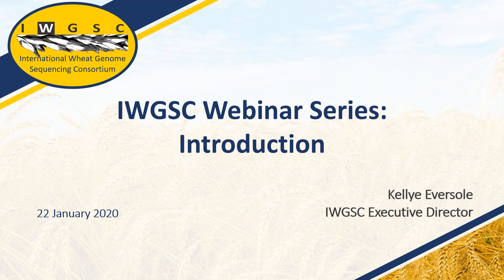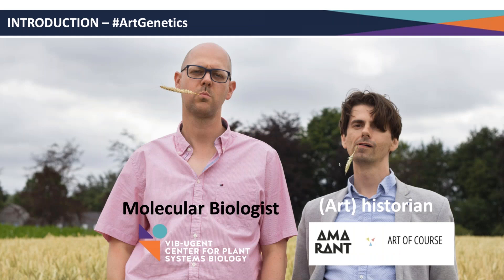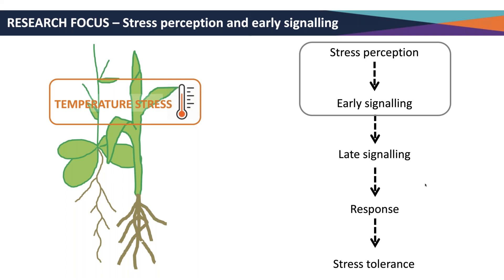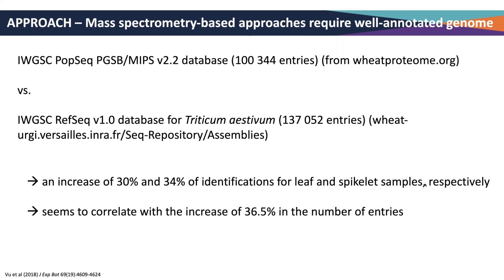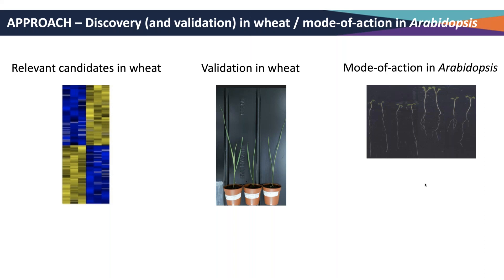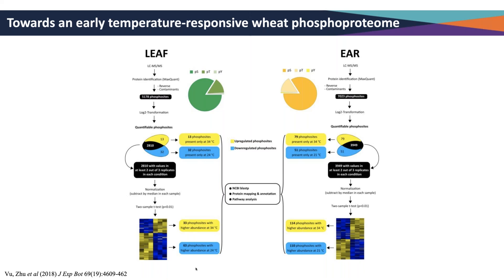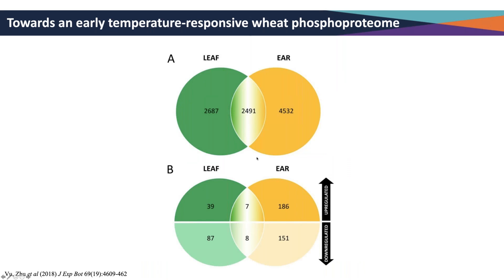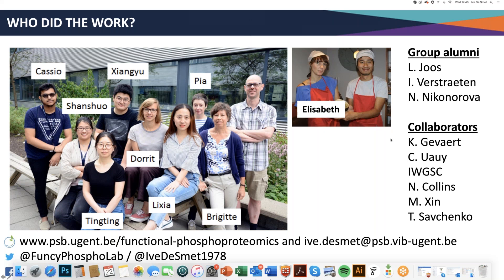IWGSC Webinar: Understanding abiotic stress signalling in wheat through phosphoproteomics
IWGSC Webinar 01/22/2020
Presenter: Ive De Smet, VIB-UGent Center for Plant Systems Biology, Belgium

Outline: In recent years, the wheat IWGSC RefSeq v2.0 allowed a major leap forward on various levels of wheat research. Here, I will discuss how the wheat genome impacted proteomics studies in wheat. In more detail, I will illustrate how wheat proteomics, and more specifically phosphoproteomics, advanced our understanding of abiotic stress signalling.